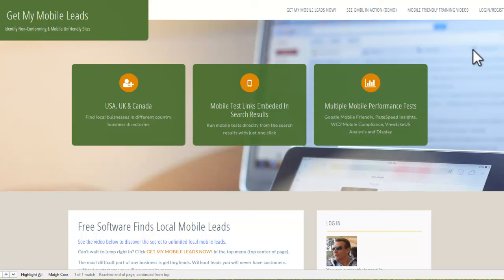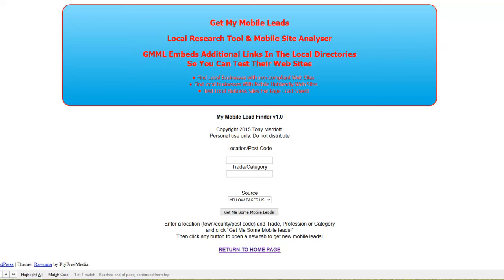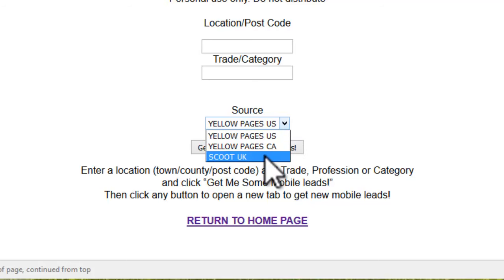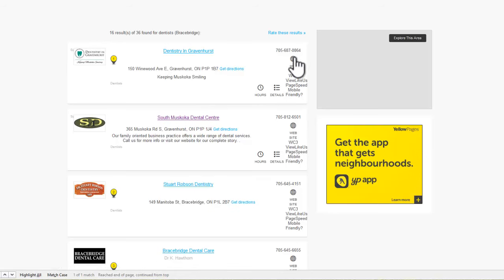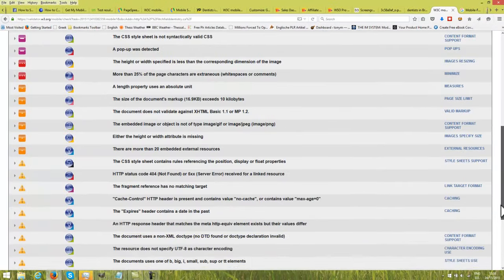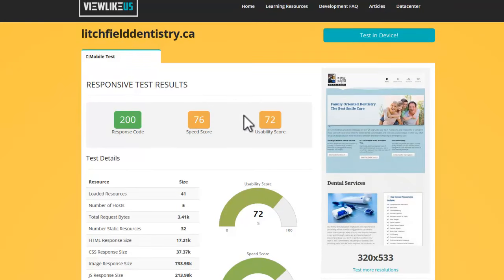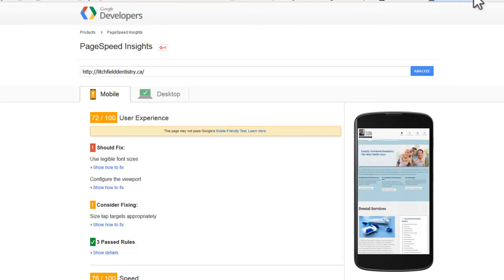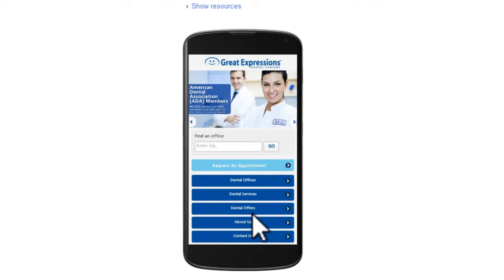Get My Mobile Leads Demo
Free web based software to help consultants and internet marketers find qualified local business leads. Identify local business that do not have mobile friendly web sites.

Google now penalize non-mobile friendly websites and local businesses will be losing money and customers if their sites are not up to scratch.